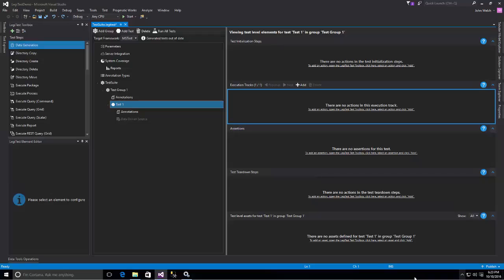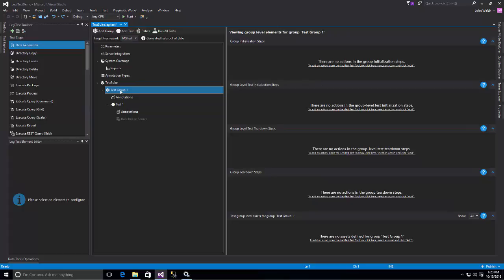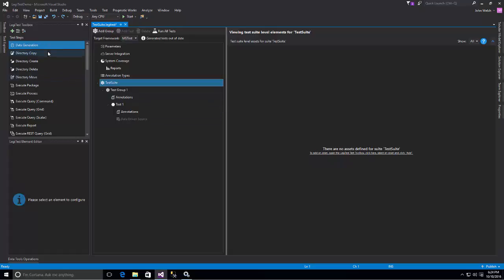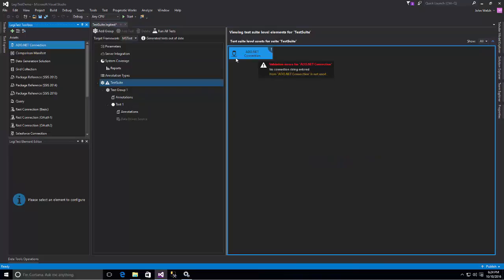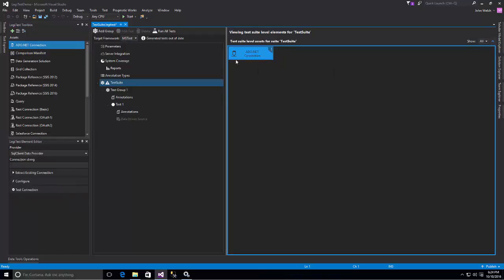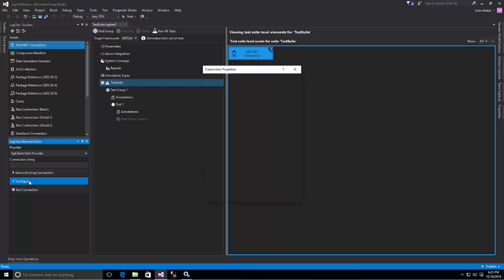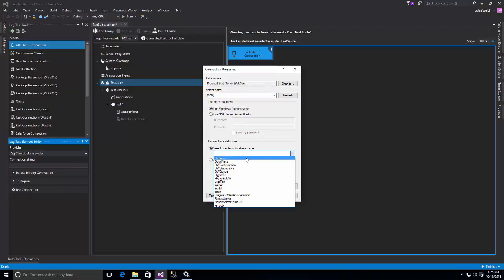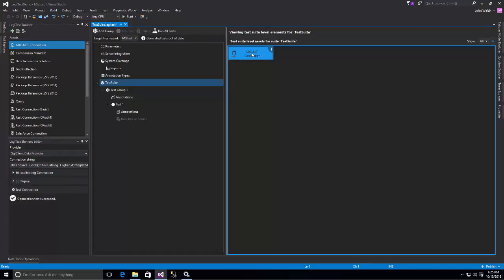LegiTest: Create Database Connection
These steps will show you how to create a database connection using LegiTest.

1. Open up a LegiTest project and take a look at your toolbox which will show the available assets you can create. If you do not see the toolbox, click the link on the right side of your page. The link may be in a different location on your system.
2. Double-click the first option (ADO.NET Connection) in the toolbox to create an ADO.NET connection.
3. Click the ADO.NET asset and choose a database provider appropriate for the database you’re connecting to. The provider can be selected using the ‘Provider’ drop-down on the left hand side. For this example, we will use the SqlClient Data Provider.
4. Click the ‘Configure’ button.
5. Choose a server to connect to, how to log on to the server, and a database to connect to. For this example, we will use our local server using Windows Authentication and connect to the HigherEd database. Click ‘OK.’
6. Click ‘Test Connection’ to validate it is successful.
7. You can rename your asset by selecting it and hitting F2 on your keyboard.